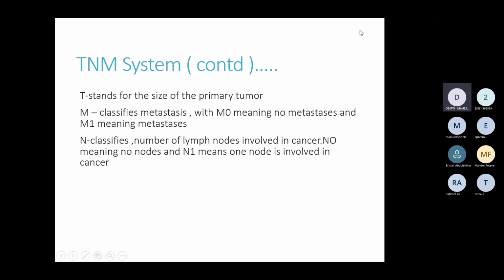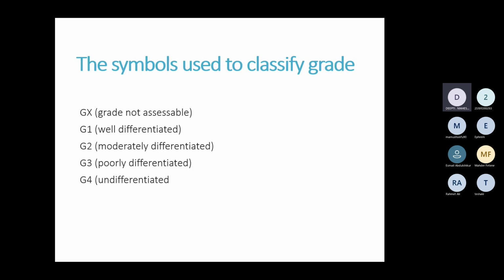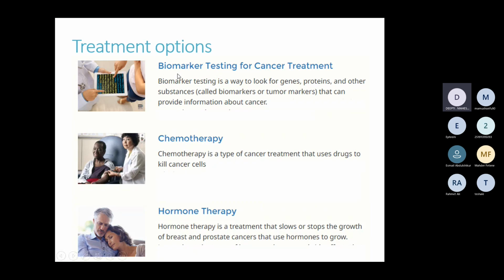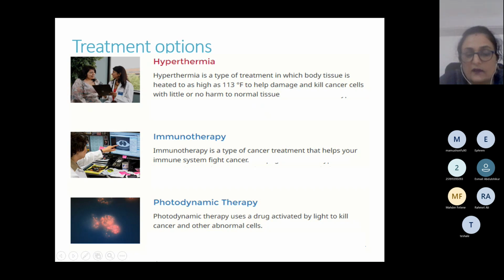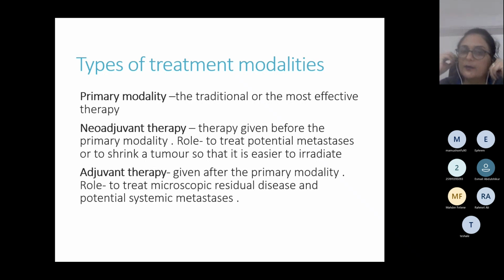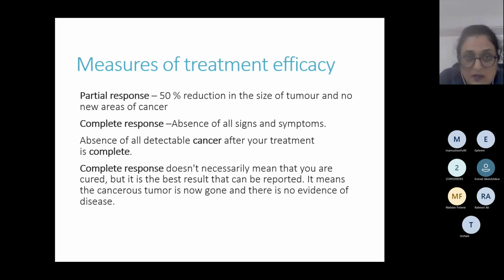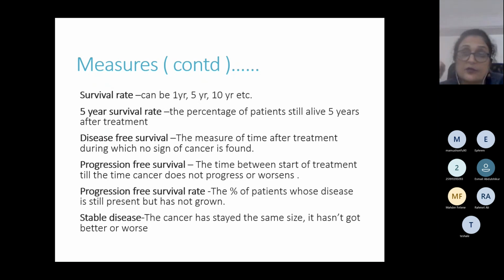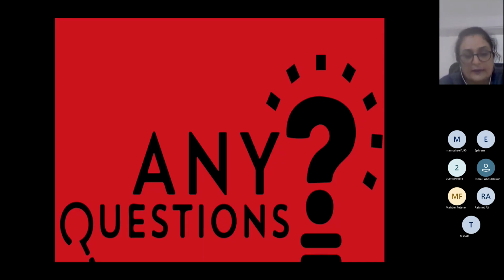2 Basic of oncology Part 1 Ethiopia Training 20220629 125904 Meeting Recording